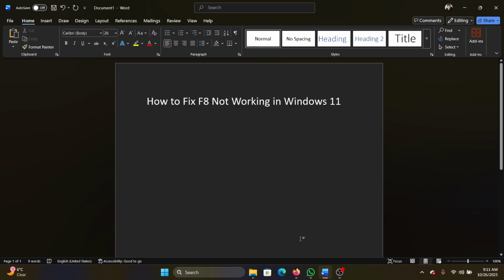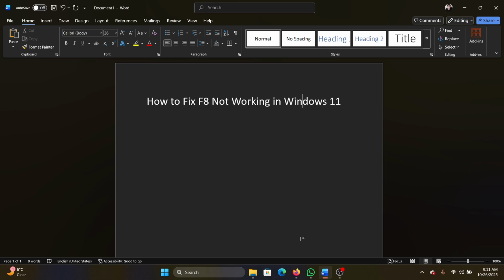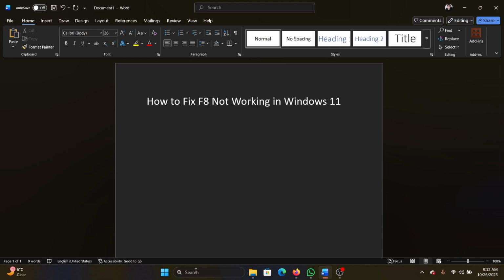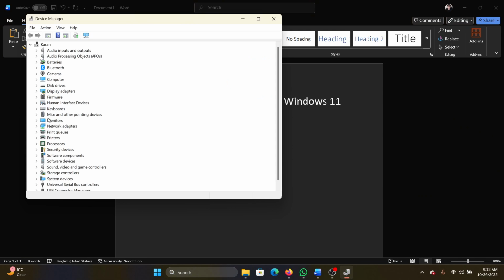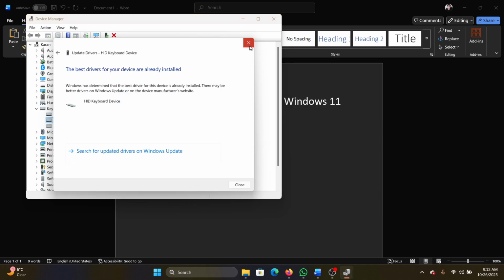How to Fix F8 Not Working in Windows 11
Video Title : How to Fix F8 Not Working in Windows 11

If you wish to Fix F8 Not Working in Windows 11 then please watch this video.